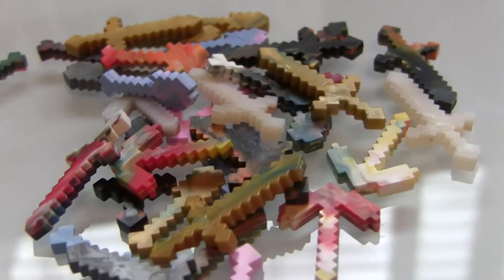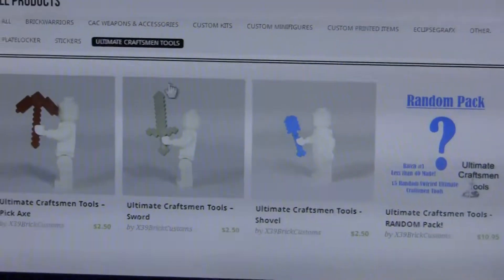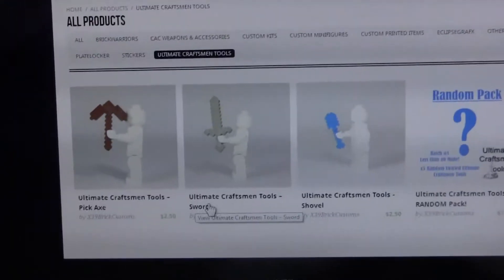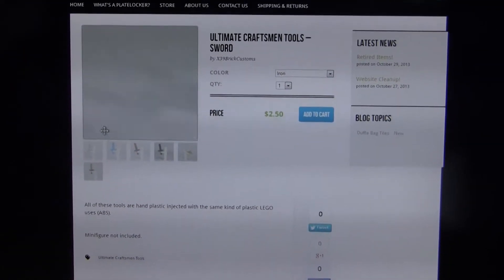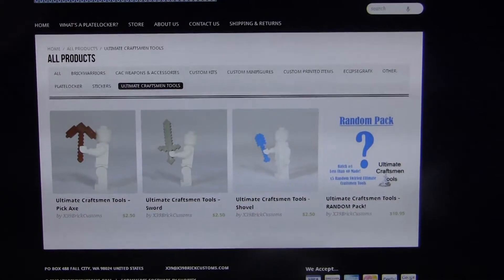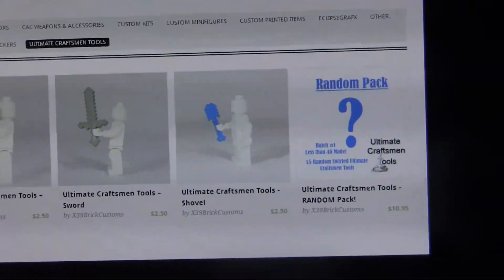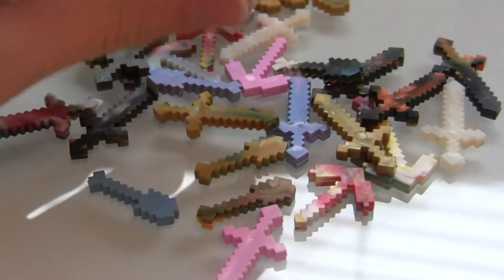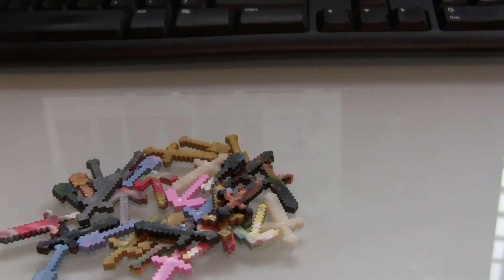X39 Product Update #9 (Ultimate Craftsmen Tool Discount!)